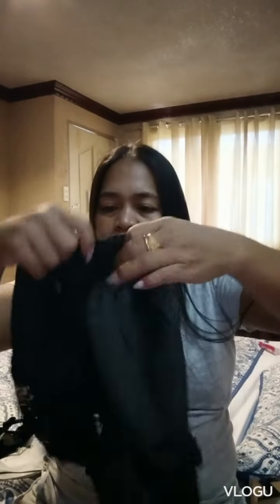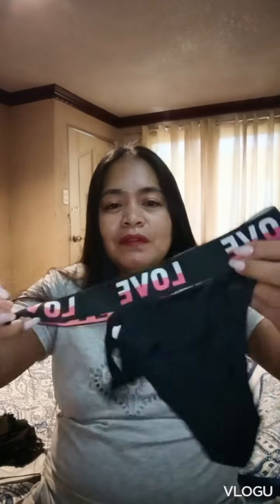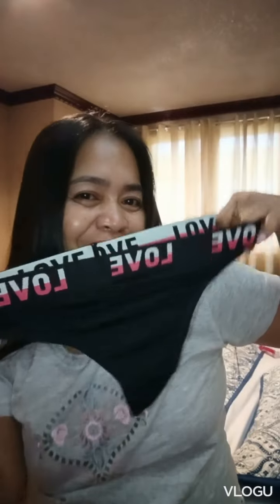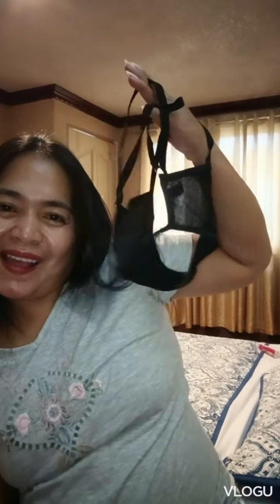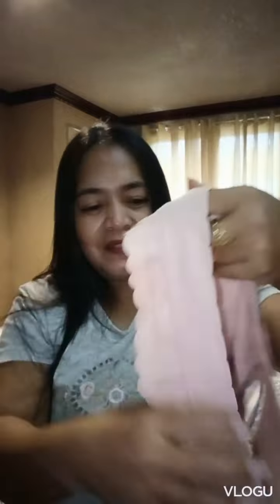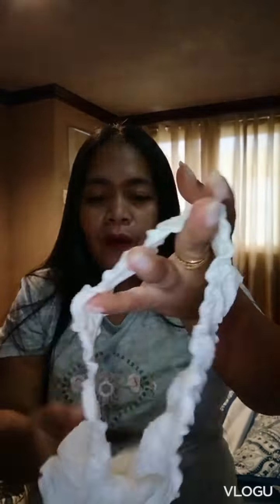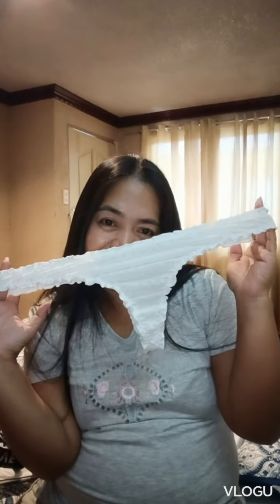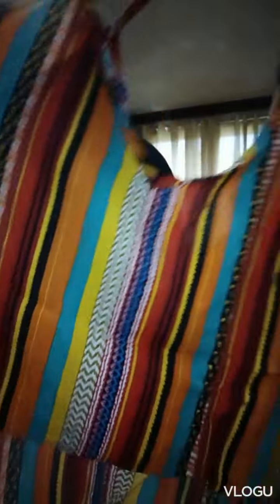I have any style of thong from shein